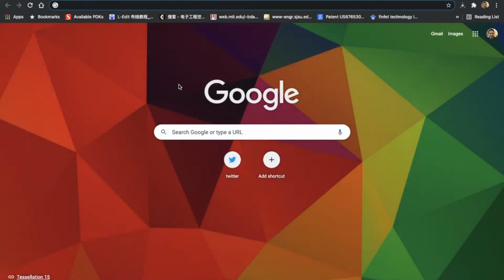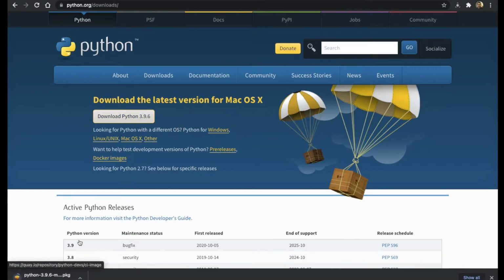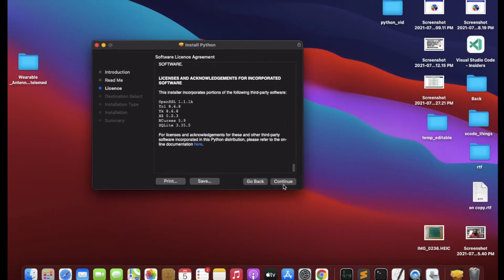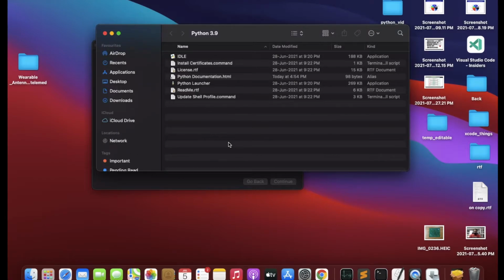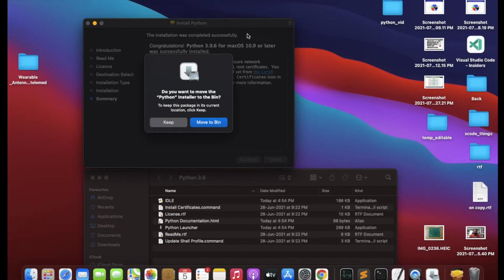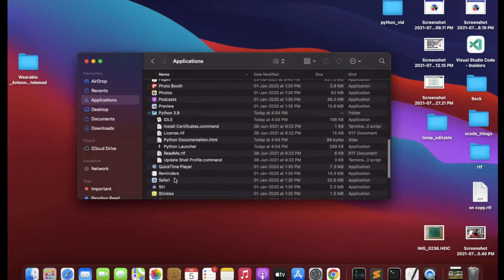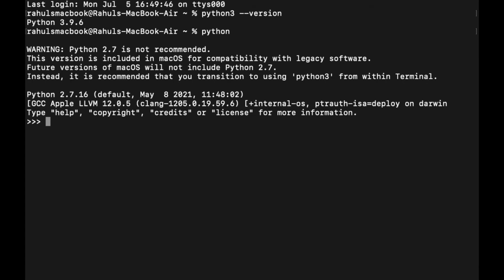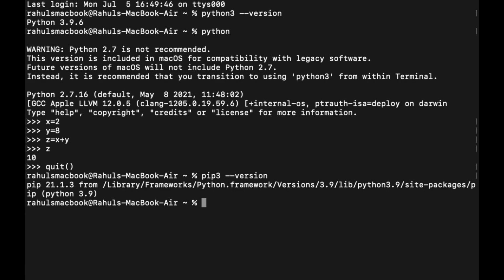#2 How to install Python 3 in Mac OS || Python Tutorial for Beginners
Download and install Python 3 with pip 3 has been demonstrated.

Download Python (0:00)
Install (0:35)
Verifying Installation (1:45)
Python Working (2:25)
pip (2:49)